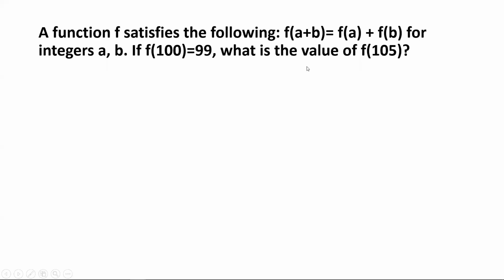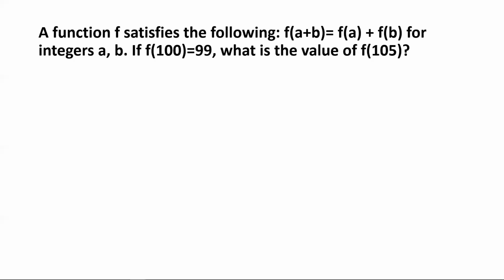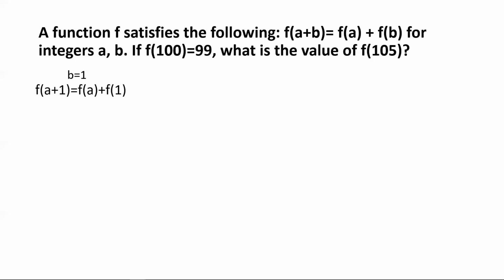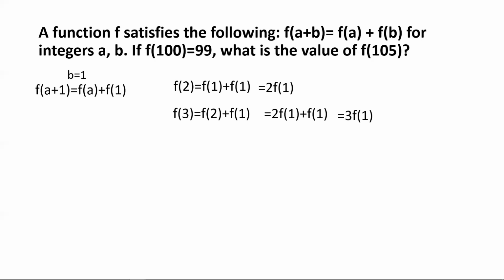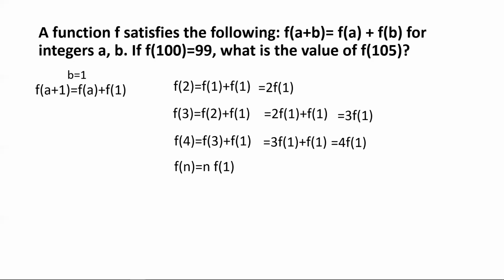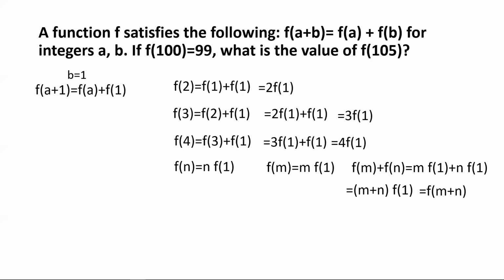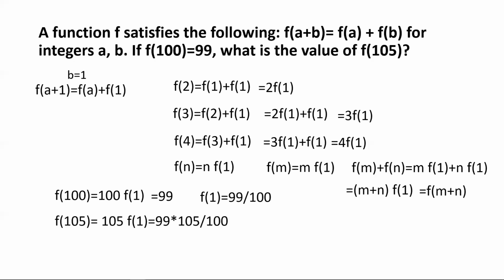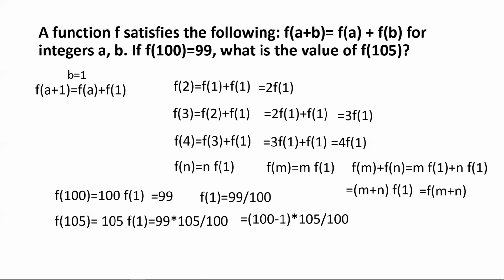Functions and Operations| A fun, interesting problem on Functions| GRE, GMAT, SAT, CAT, IITJEE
Functions define certain rules on how it maps variables. But sometimes it can define itself recursively as given in this problem. Can you solve this?

Question:
A function f satisfies the following :f(a+b)=f(a)+f(b) for integers a, b. If f(100)=99, what is the value of f(105)?